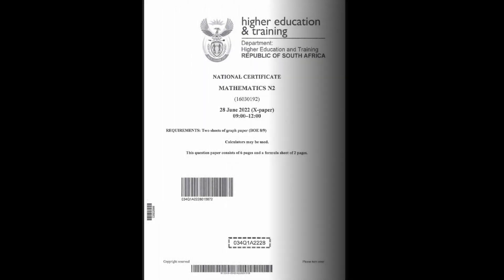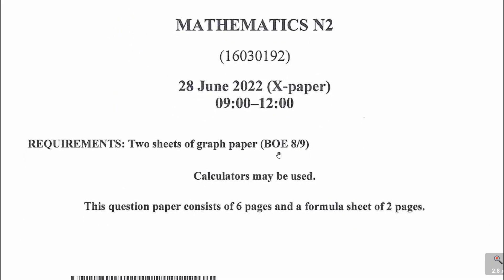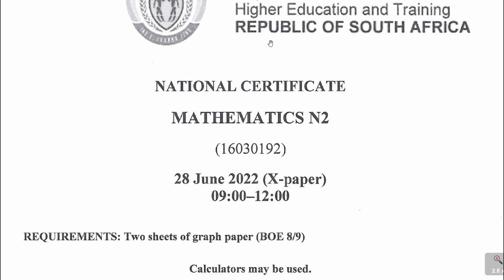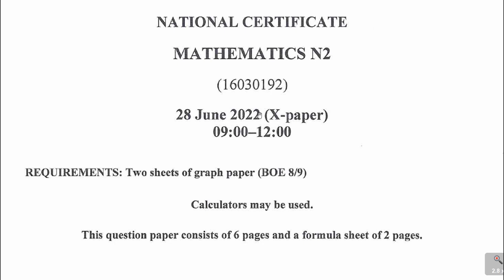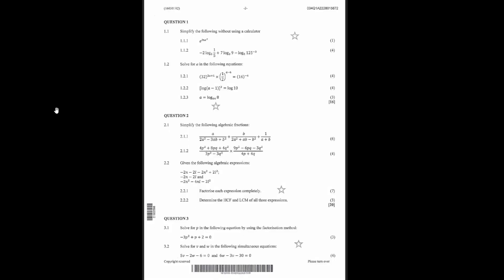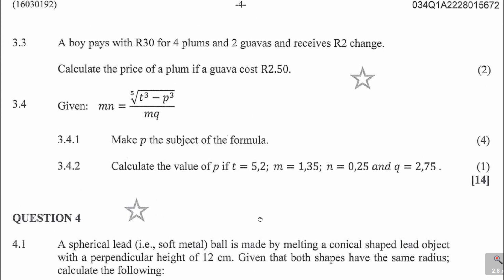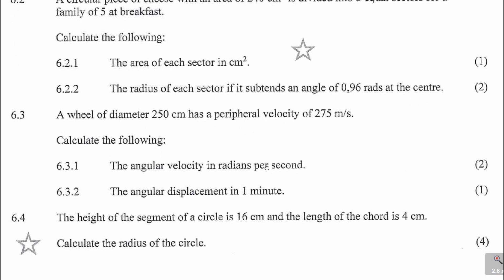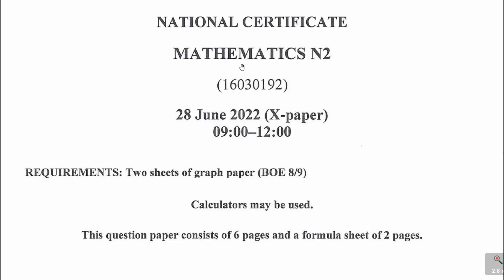[LATEST EXAM] Mathematics N2 Final Exam-28 June 2022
Mathematics N2 Final Exam-28 June 2022